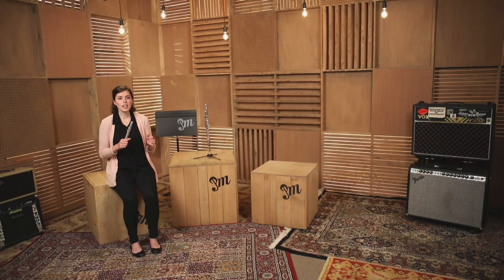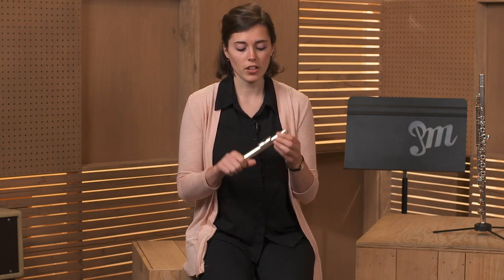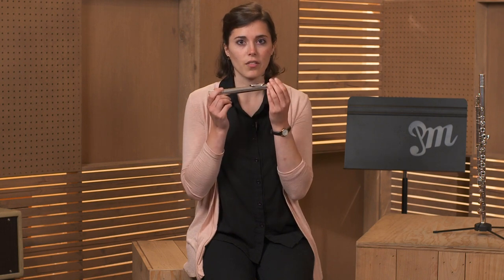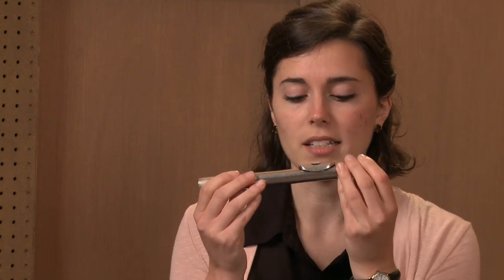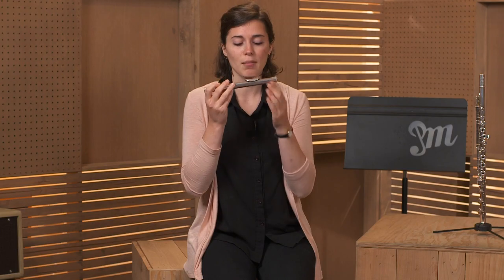Flute Technique 101 - Lesson 14 : Long Note Challenge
Practicing Musician is a free K-12 online music curriculum with simple fundraising tools to grow music programs. to learn more.